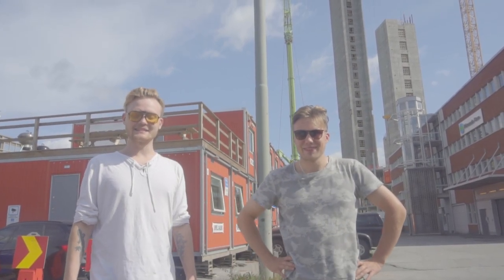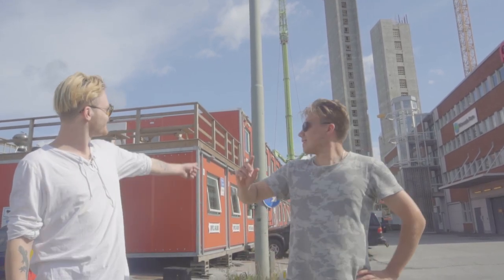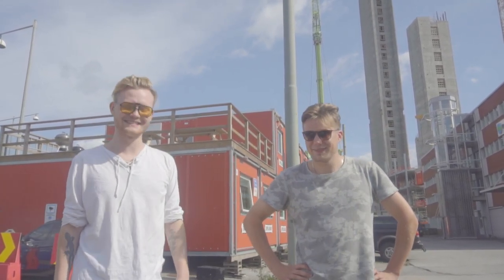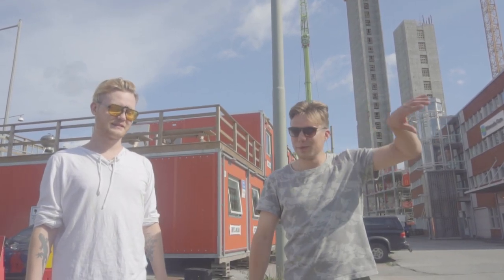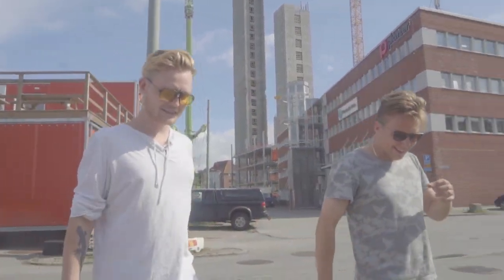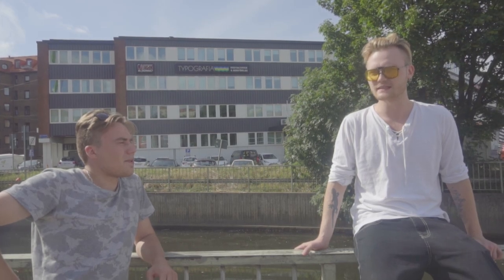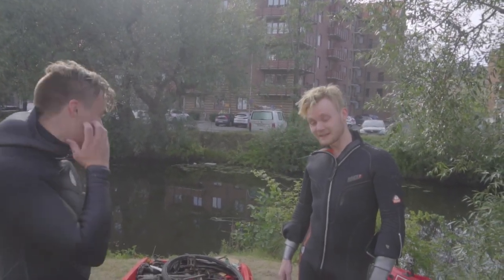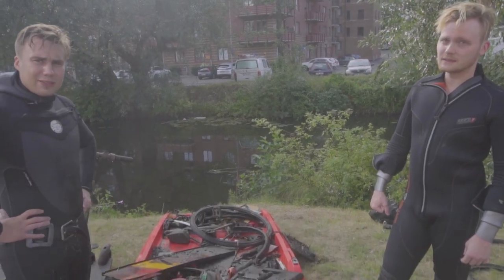Gothenburg city dive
Sorry for a little later upload than normal.

Another dive in Gothenburg city! This time we went for more than electronics. Theese videos are Part of our new project to clean up the water areas within the city.

Edit - Dennis Hägg
Divers - Dennis Hägg, Filip Blenström
Camera - Anton Velin